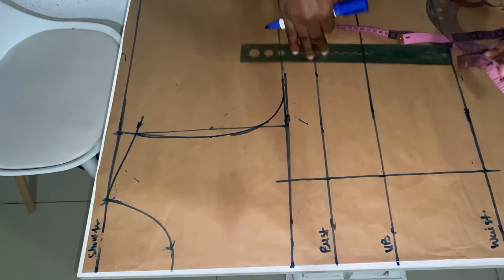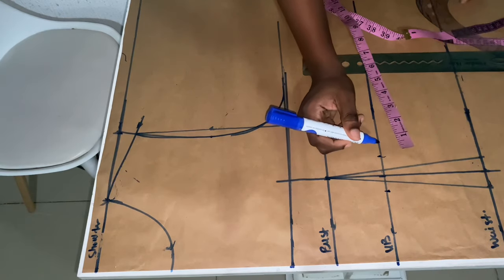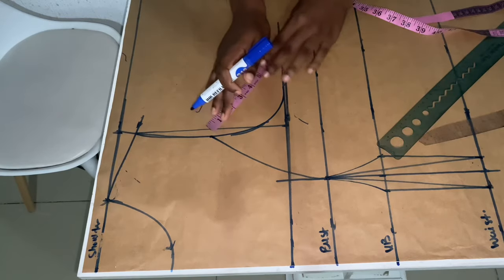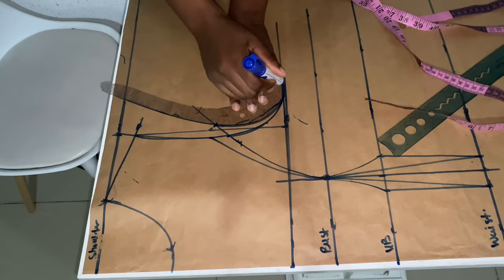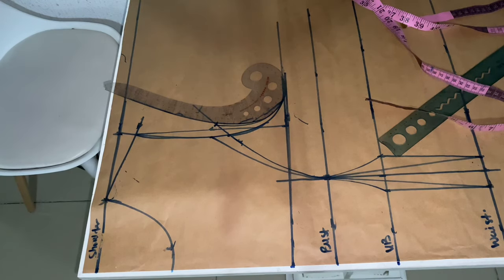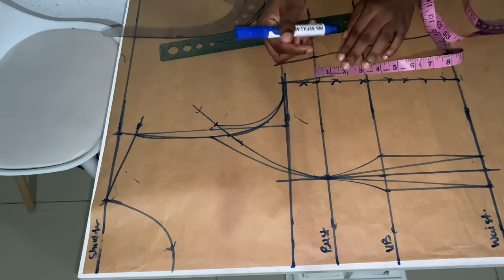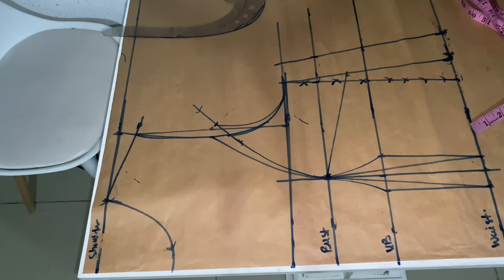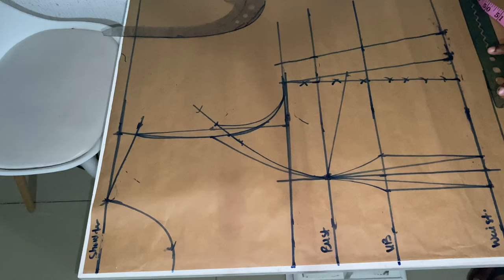HOW TO DRAFT A PRINCESS DART BUSTIER.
In this video, you would be learning how to draft a princess dart with a bust dart.